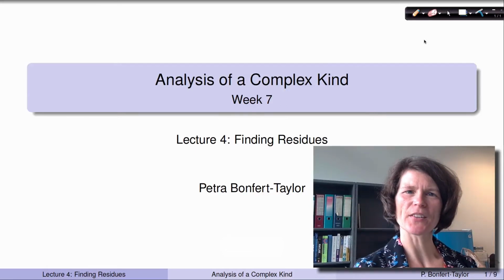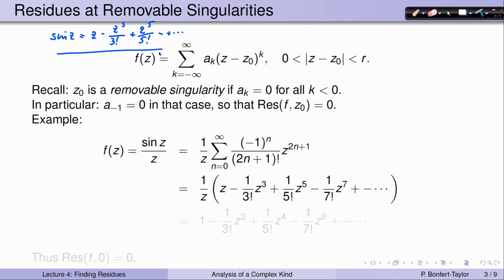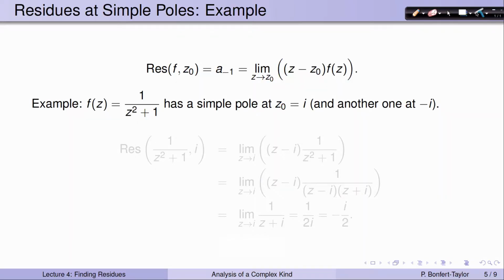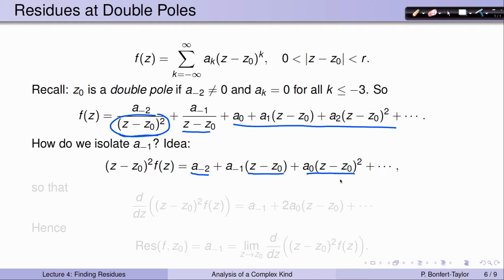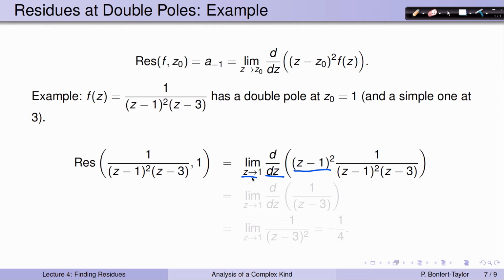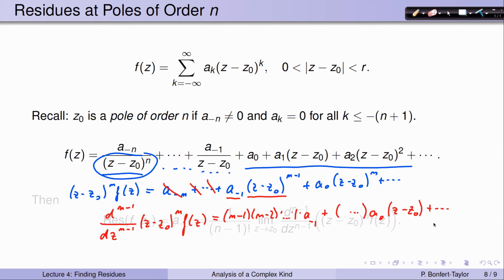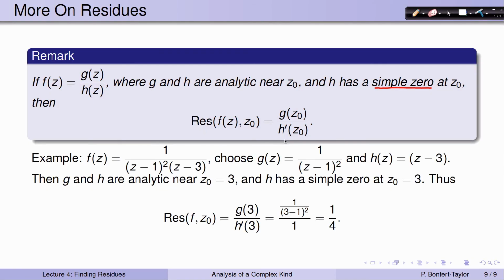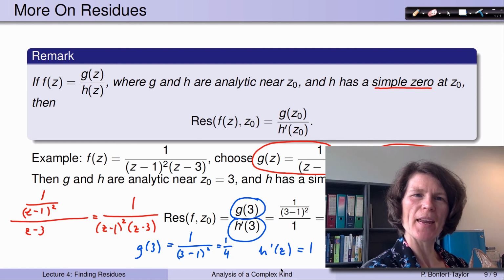Week7Lecture4: Finding Residues